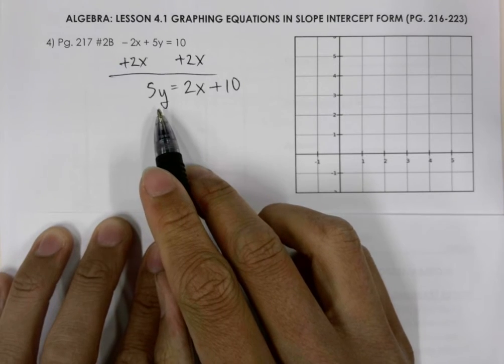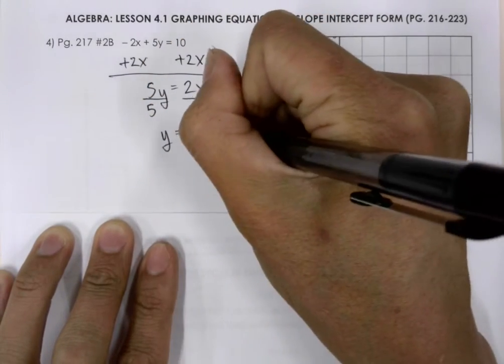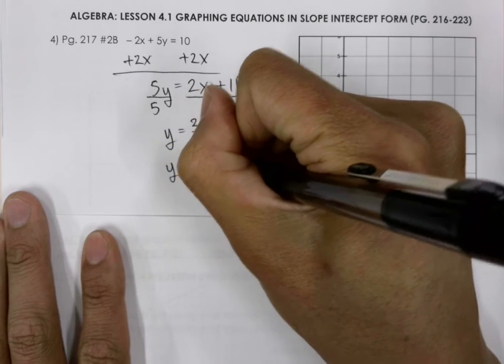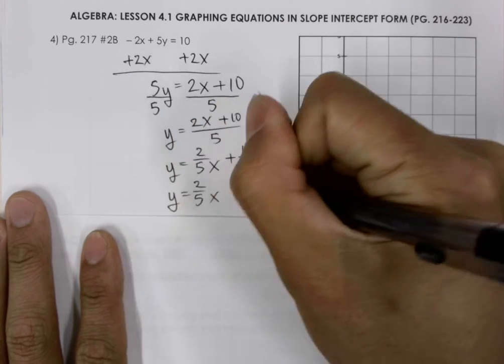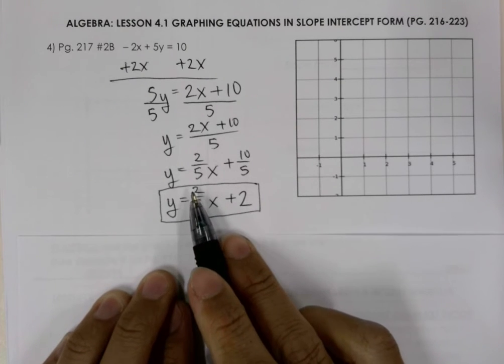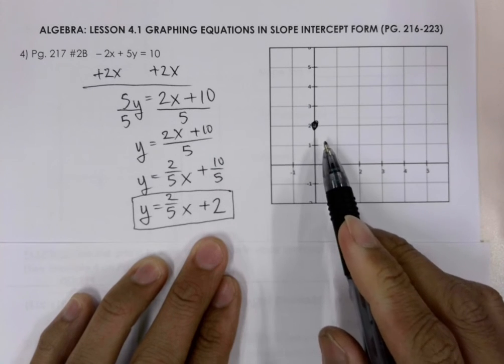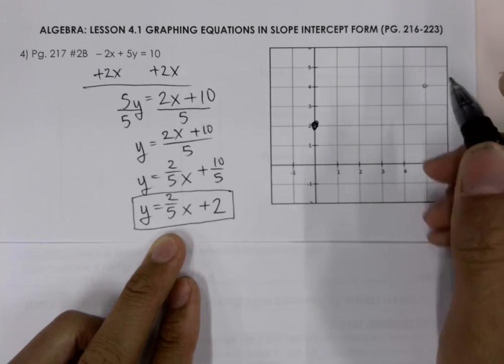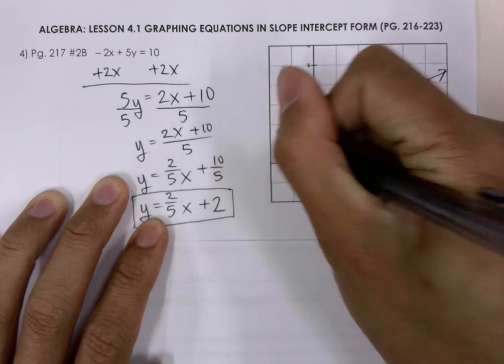Ch. 4.1 - Practice 2